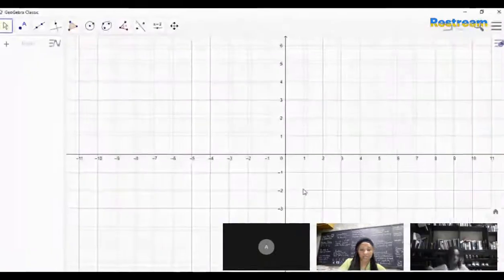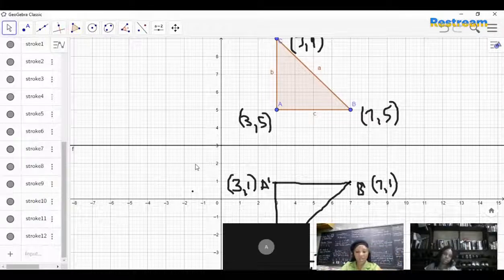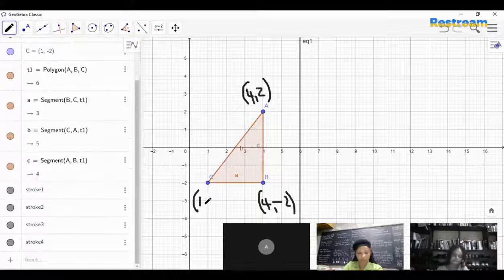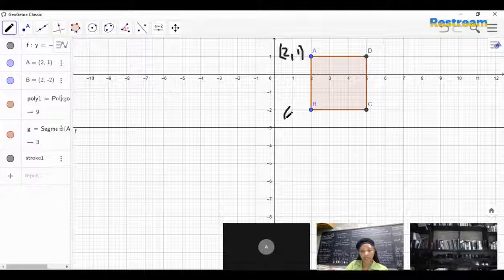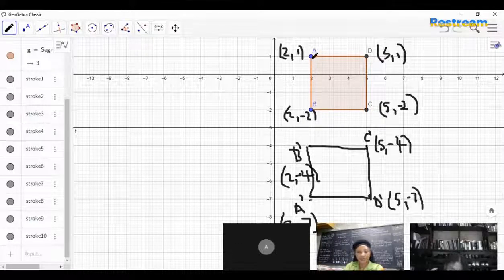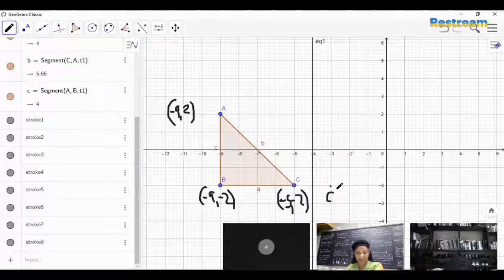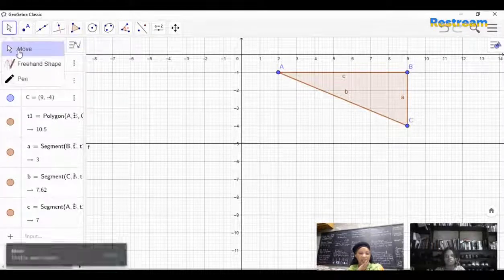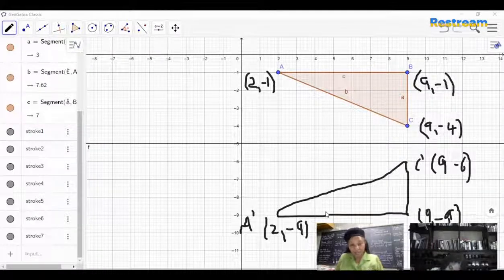CSEC Math Transformations Reflection in the Line y =; x =